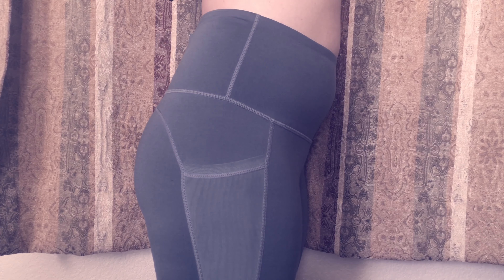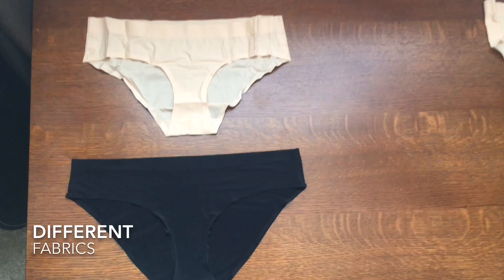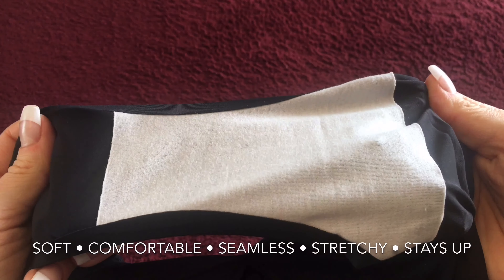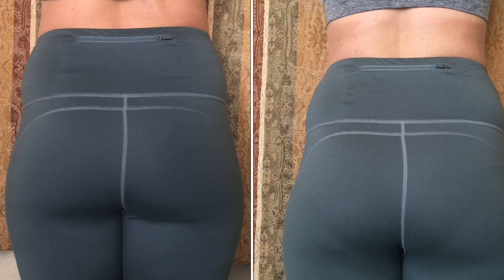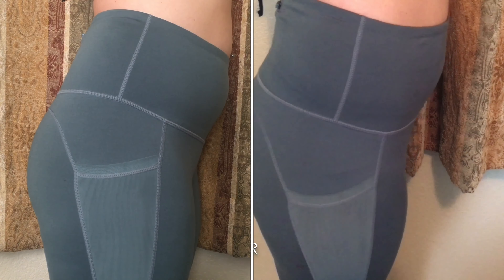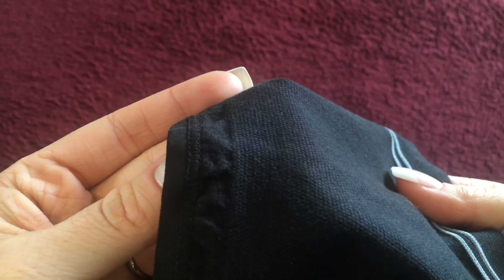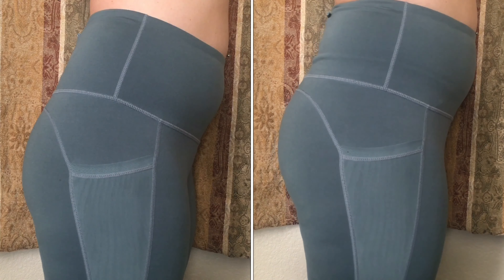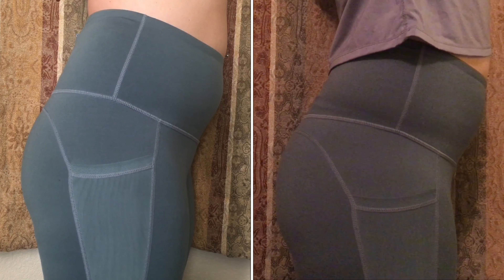What Are The Best Underwear With Leggings? | Here Is The Best Undergarments I Found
(it is free and it really helps me so much)

Hello Lovelies! I'm back bringing you another video! I'm so excited to spend some time with you all and post once again on Youtube. I hope that you truly have a fantastic day!

I figured that it would be wonderful to do an undergarments review today! Maybe even find some keepers.

Princess Erica:
3 pack - hipster briefs - nude/beige
$14.99

Altheanray:
6 pack - bikini - black
$20.99

Wealurre:
6 pack - bikini - patterned
$22.99

Kalon: ❤️
6 pack - hipster brief - nude, black, or colored
$24.99

Yummie:  ❤️
Individual - thong - black
$11.99

Individual - brief - grey
$17.95

Victoria’s Secret: ❤️
Individual - seamless hip hugger
$10.50
I recommend going in-store for a deal, however,

NOT EVEN GOOD ENOUGH TO SHOW:

(Reviewed on Amazon from JoyfulSelah) Cotton Seamless Thongs for Women...

(Reviewed on Amazon from JoyfulSelah) SINS - Accord Hybrid Odyssey CR-V...

Womens Underwear,BESTENA Super...

(Reviewed on Amazon from JoyfulSelah) 2-LKW 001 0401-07 Women Sexy...

YouTube, Instagram, and Facebook @joyfulselah
-I will try to get back to you as soon as I can, any spam will be blocked and reported. Thanks everyone!

MUSIC
Title: Flying High
Artist: FREDJI
Genre: Dance & Electronic
Mood: Bright